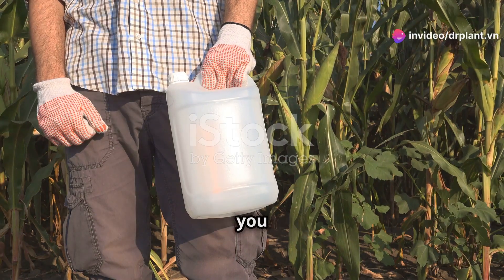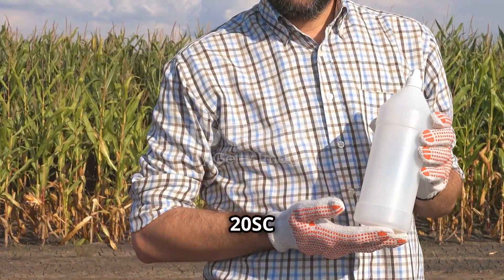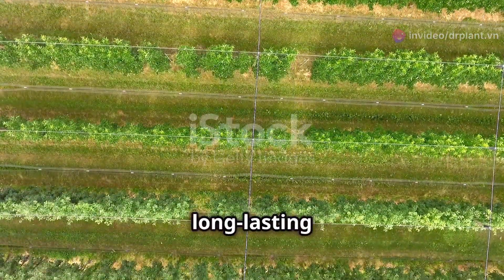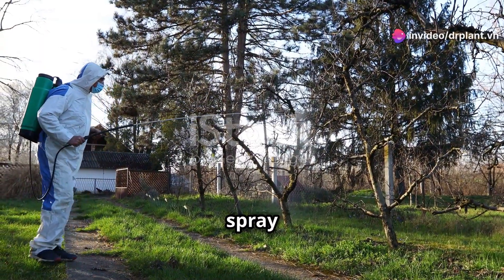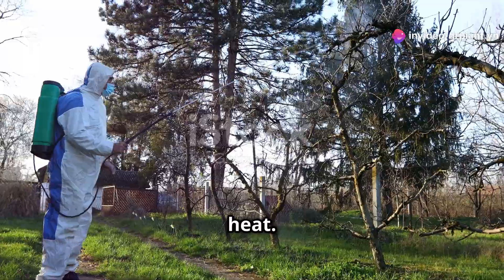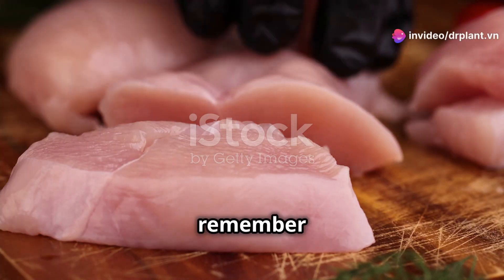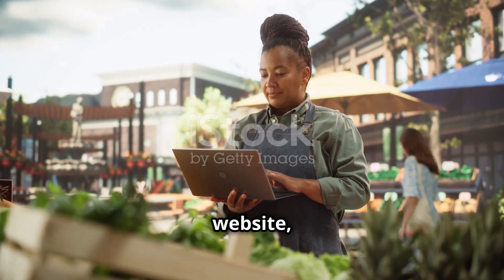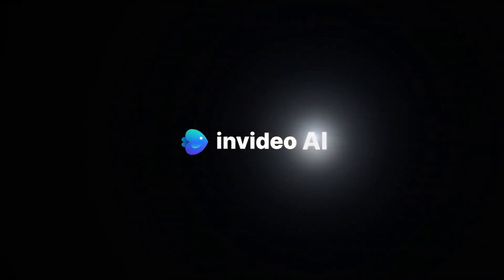BRETHON PLUS 20SC – THUỐC TRỪ SÂU...0776.755.793...vietnamnongnghiepsach.com.vn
THÀNH PHẦN của BRETHON PLUS 20SC
Chlorantraniliprole……20% w/w

Phụ gia vừa đủ……….80% w/w

CÔNG DỤNG của BRETHON PLUS 20SC

BRETHON-PLUS-20SC-sâu-đục-thân
BRETHON-PLUS-20SC

Là thuốc trừ sâu có phổ tác động rộng, tác dụng nhanh, hiệu lực kéo dài, làm sâu ngừng ăn sau khi nhiễm thuốc và chết sau 2 – 3 ngày. Thuốc thấm sâu nhanh, lưu dẫn mạnh, không sợ mưa sau khi phun 45 phút. Brethon Plus 20SC được đăng ký trừ sâu keo mùa thu trên cây ngô.

BRETHON-PLUS-20SC-bọ-nhảy
BRETHON-PLUS-20SC

HƯỚNG DẪN SỬ DỤNG của BRETHON PLUS 20SC
Liều lượng thuốc: 150ml/ha

Lượng nước: 400 – 500 lít/ha. Phun khi sâu mới xuất hiện ( tuổi 1 – 2 ), mật độ khoảng 1 con/ cây

Phun khi bướm rộ để đạt hiệu quả cao.